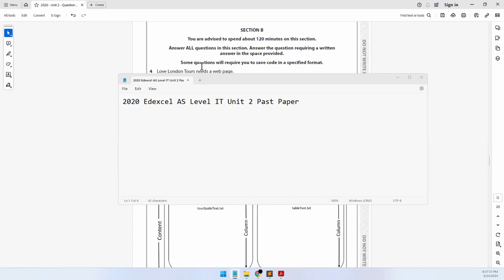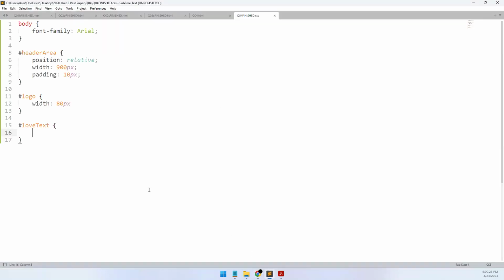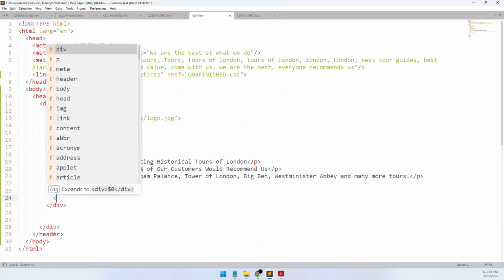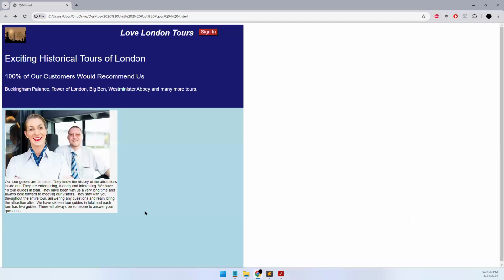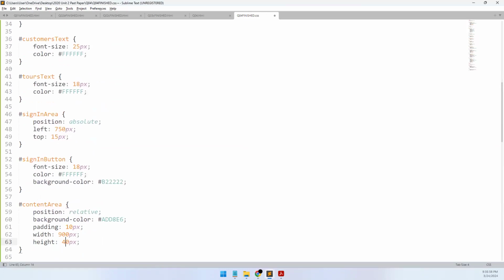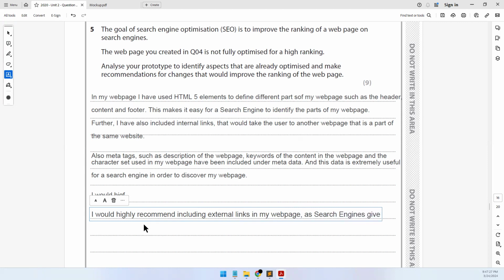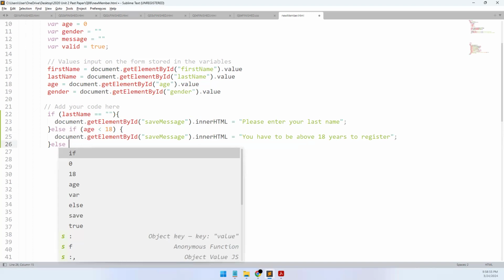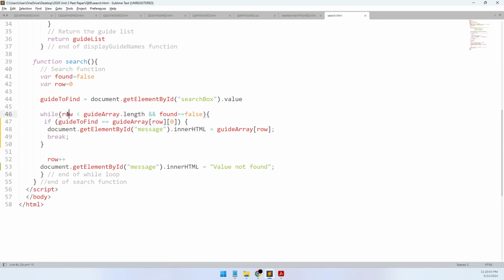2020 May - Unit 2 - Section B - Edexcel IAL IT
2020 May - Unit 2 - Section B - Edexcel IAL IT